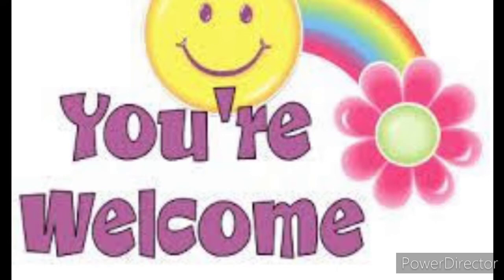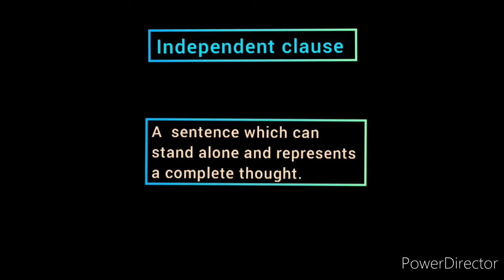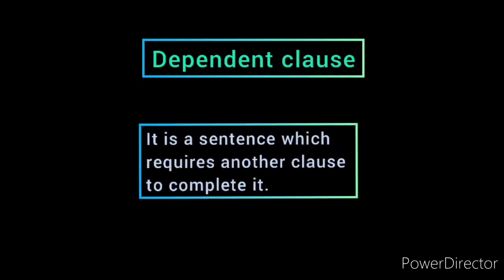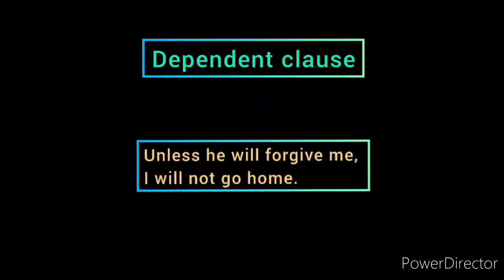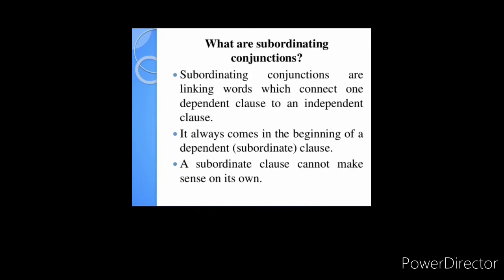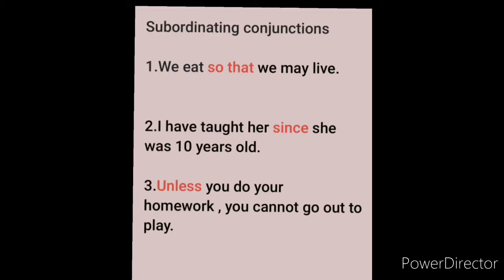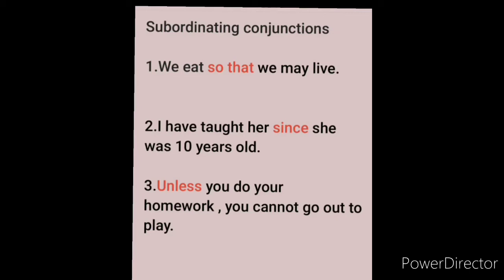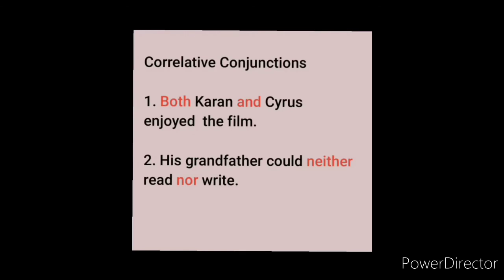Chapter 16 ( Conjunctions) grammar